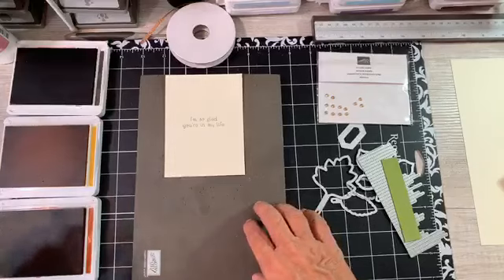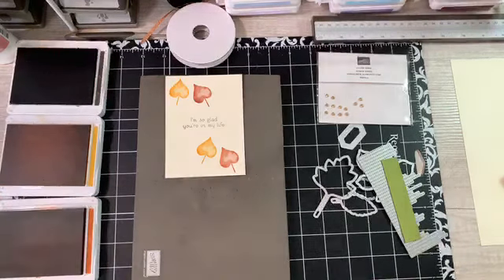Facebook Live 9/30/2020 Love Of Leaves Bundle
PLEASE use the HOST CODE: 99K4DW3P for September 2020
When you order any Stampin' Up! Products from my Online Store, sign up for Paper Pumpkin or become a Downline (links are below) I will send you the 2 FREE card kits every month!

My Happy Crafting Card Kit Class

Happy Crafting!